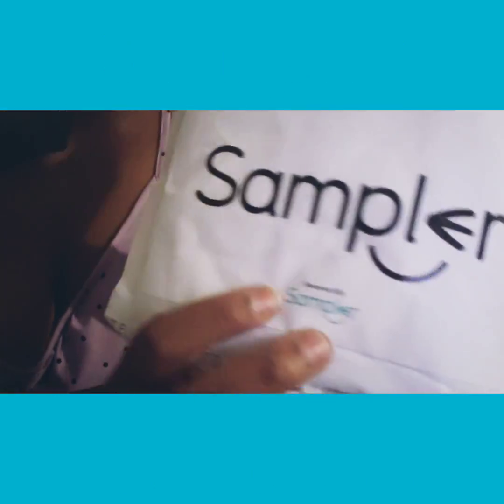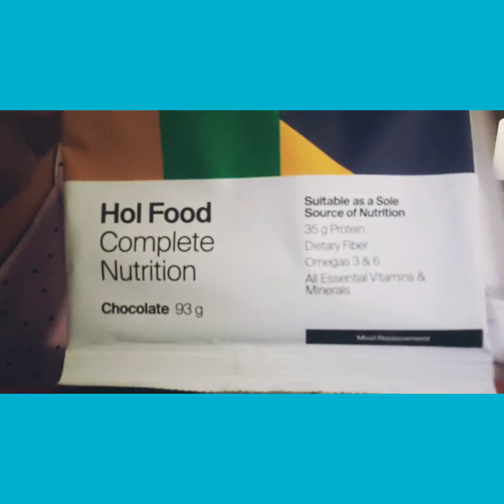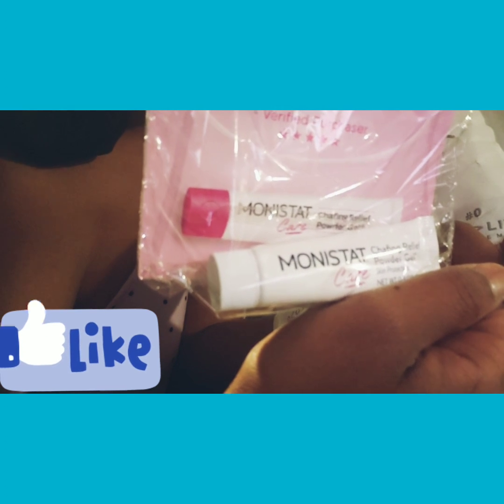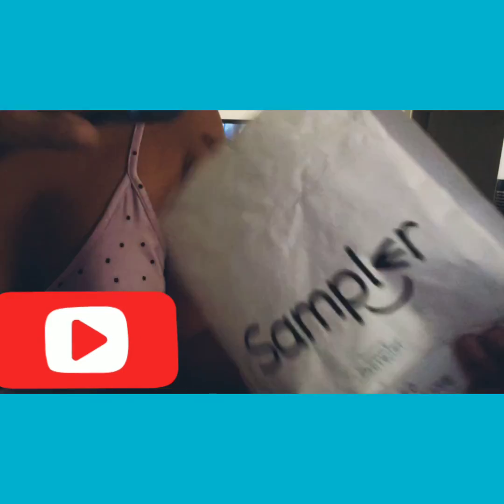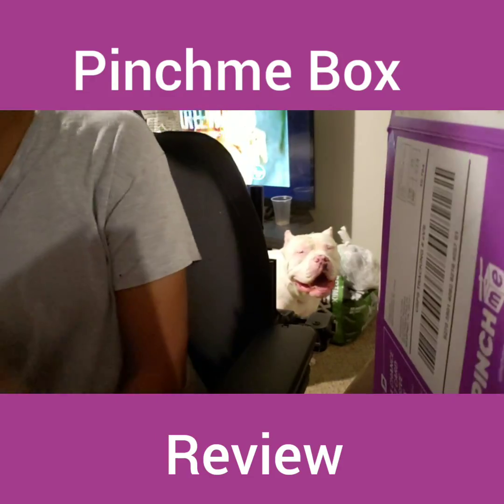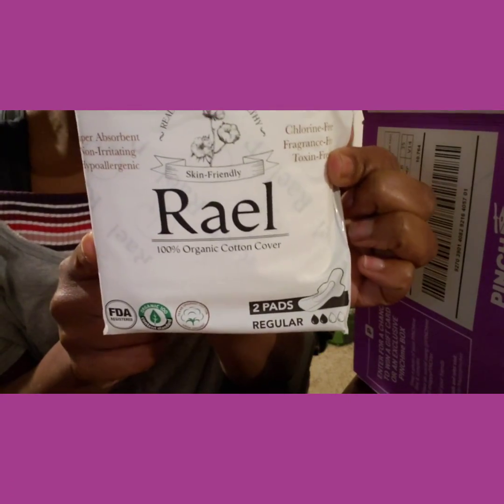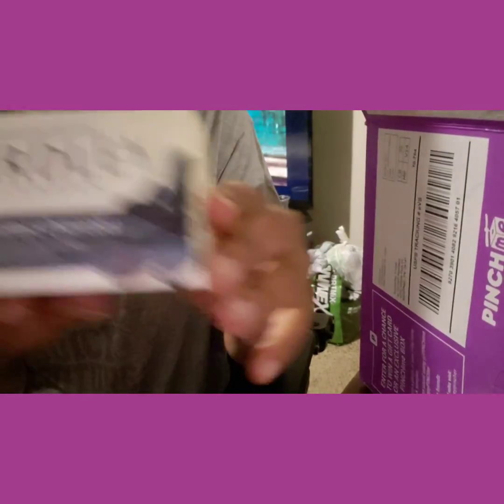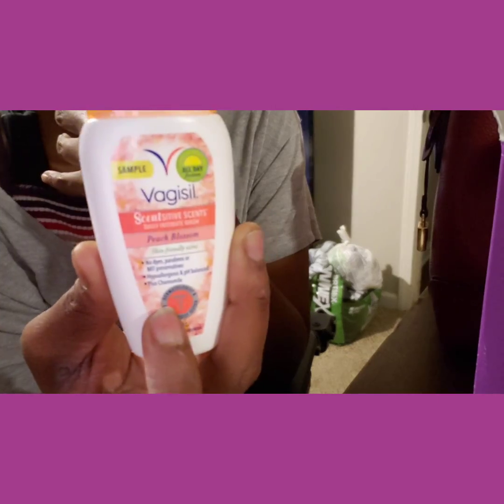Sampler / PINCHME Box Review 🤩 (Sample Review)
Unpacking & Unboxing Samples I received in the mail